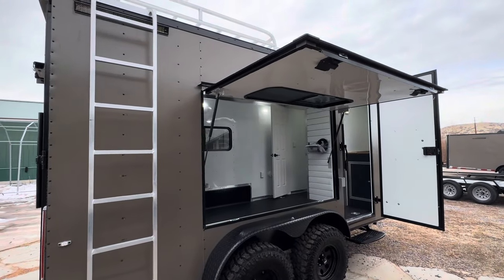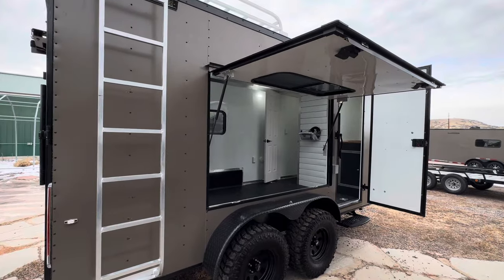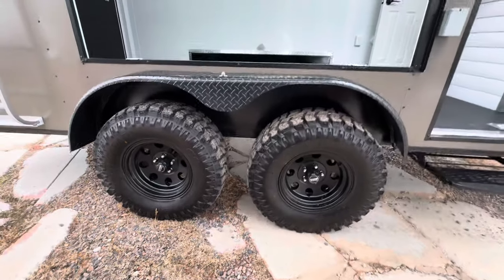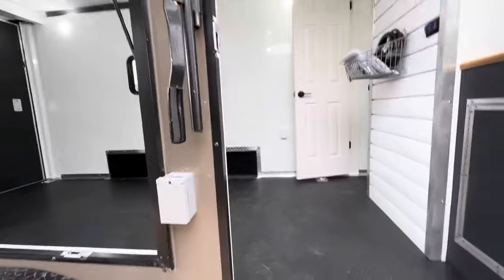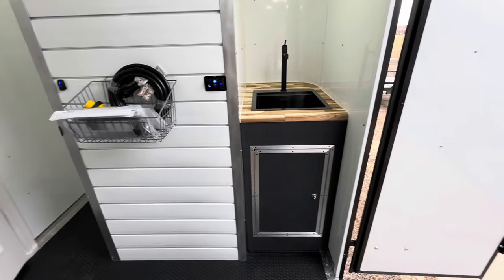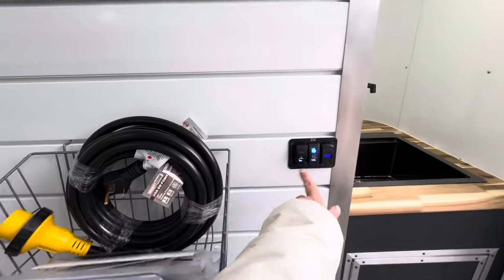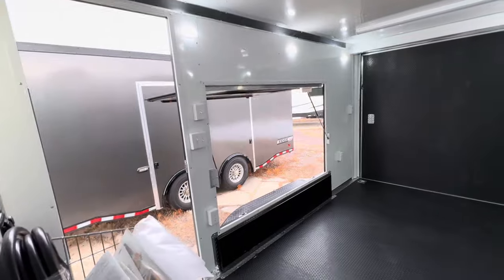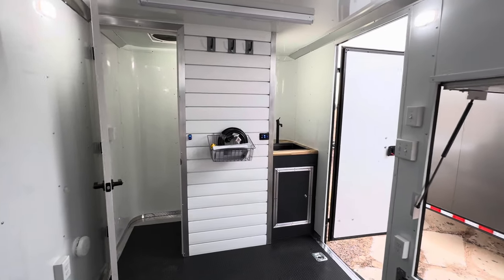Our 7x16 Off Road Toy Hauler complete with full bath and 13 feet of garage!